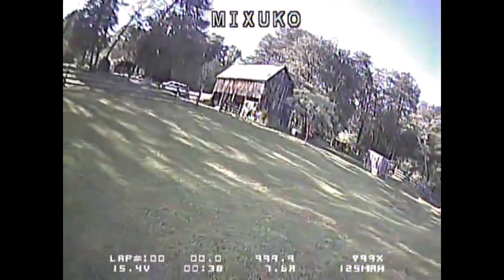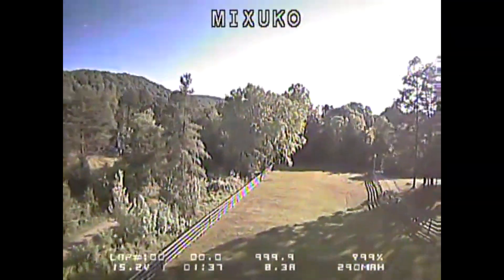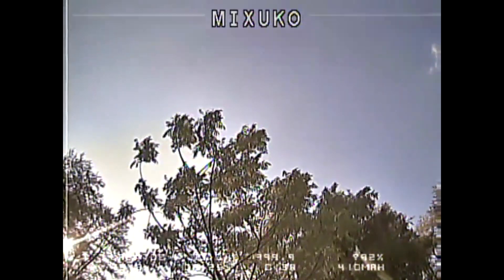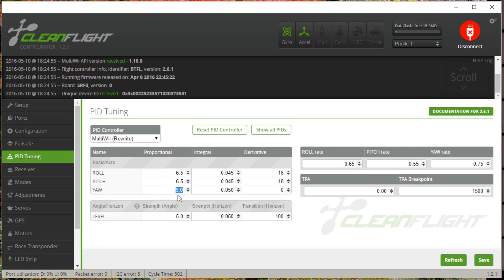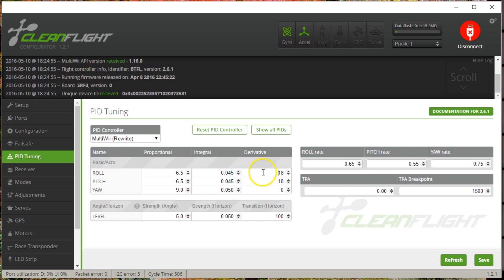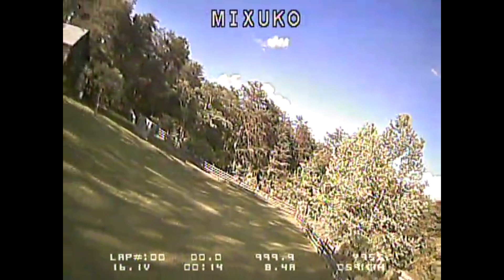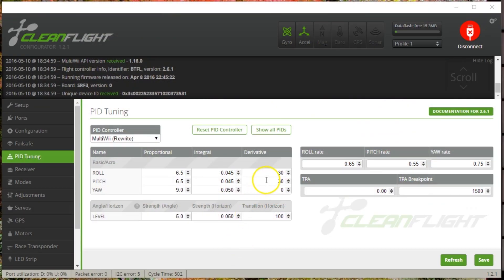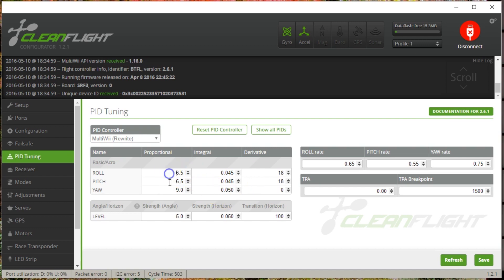Practical PID Tuning - Part 2| HOW TO TUNE A QUAD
In this series, I take you through the entire process of PID tuning a quadcopter, from the very first maiden to the final tune. In order to make the process accessible to more people, all tuning is done using FPV video only. No Blackbox analysis is used in this process at all, although we will look at the Blackbox logs that result, just for perspective, after the tune is finished.

In part 2 of the series, I continue to work the P gains to determine the range of possible optimal values. Then I see whether raising D gain reduces P term oscillation or not. I also show you how to distinguish the sound of P term oscillations from D term oscillations.

Equipment list:

Frame: Shendrones Mixuko (From Atees.com -- thanks, Atees!)
Motors: RCX 2205/2633kv
Props: KingKong 5040
ESCs: Littlebee 20A
Flight Controller: FPV Model Xracer F303
OSD / PDB: RedRotor RROSD Pro
Receiver: FrSky X4R-SB
FPV Camera: HS1177
Video Transmitter: TS5823

All-up weight with 1300 mAh 4S battery is about 435g.